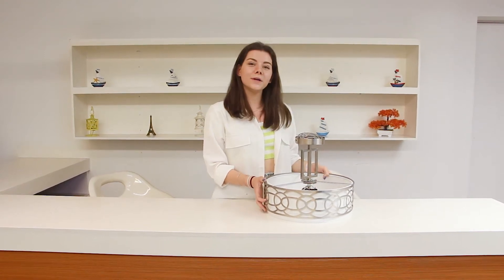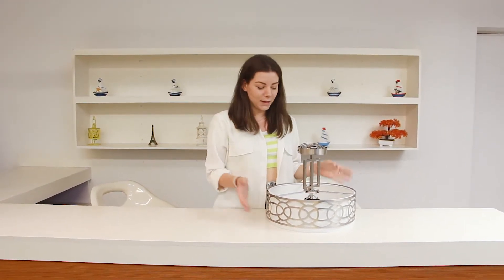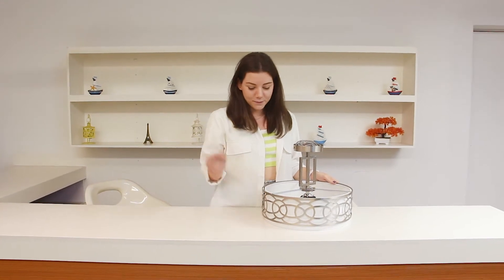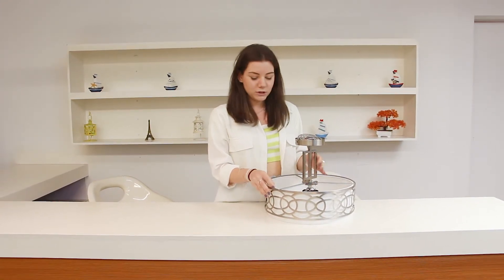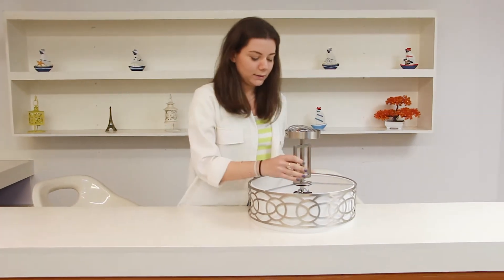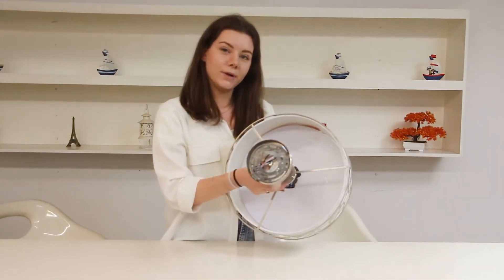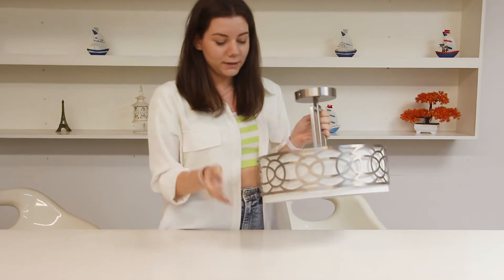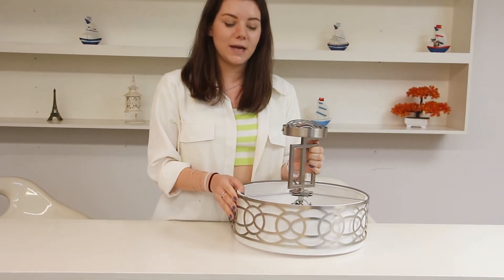Cedar Hill semi flush mount introduction